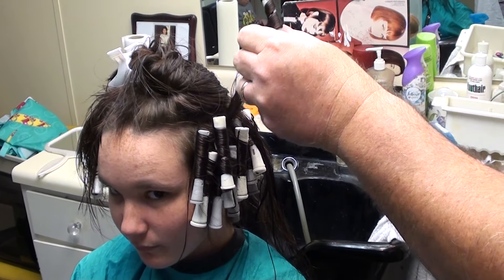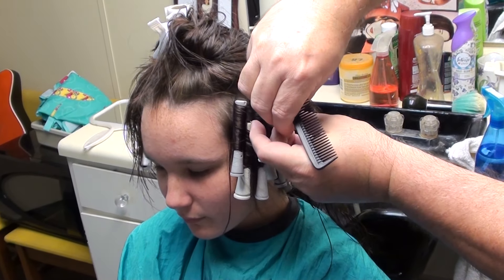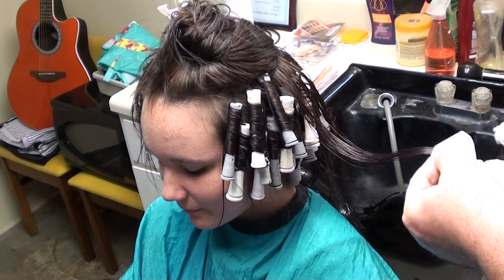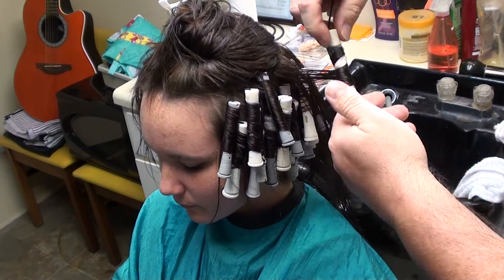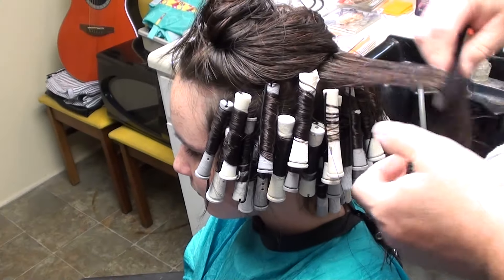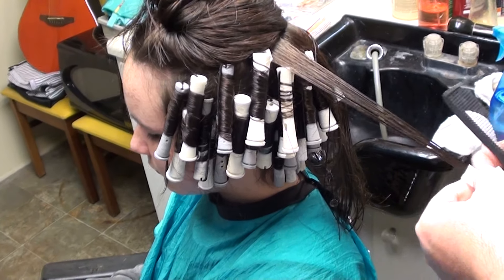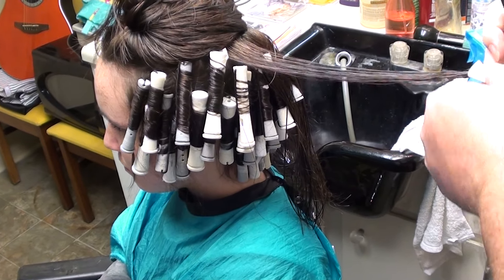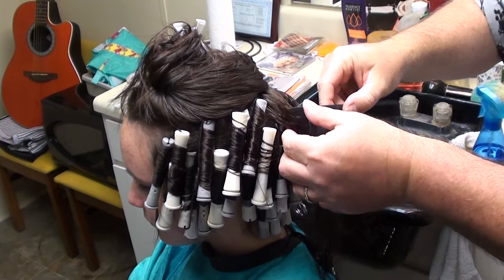How to do spiral !!!